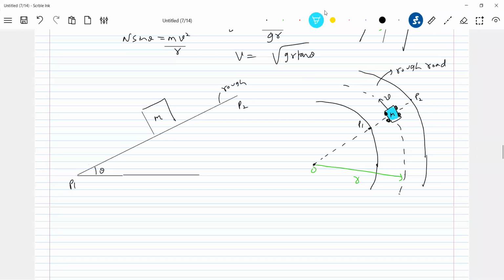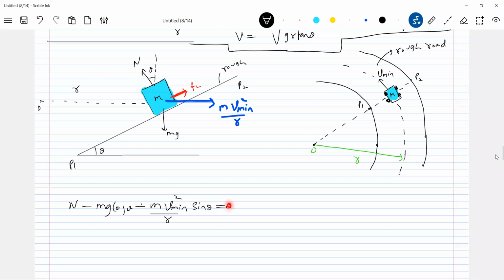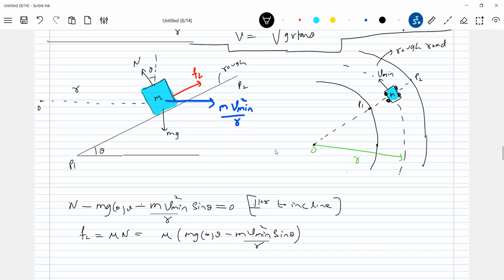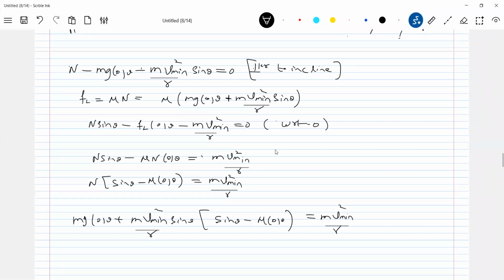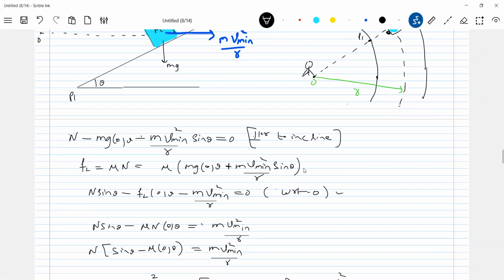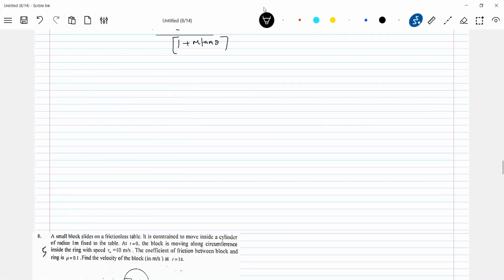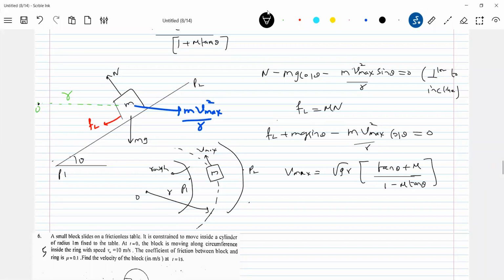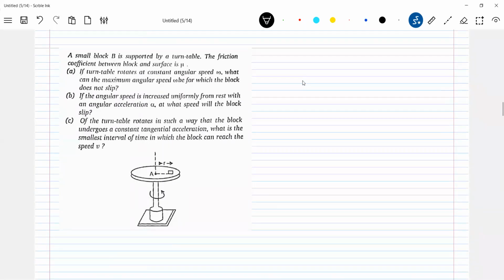15) Banking of roads with friction | dynamics of circular motion class 11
Physics | dynamics of circular motion class 11  | JEE Main 2023 | JEE Adv | Banking of road with friction